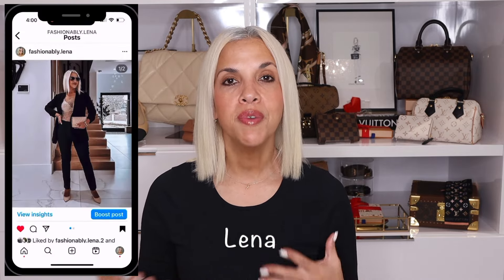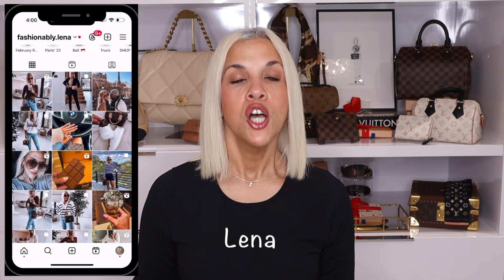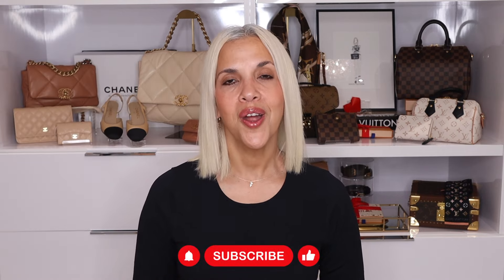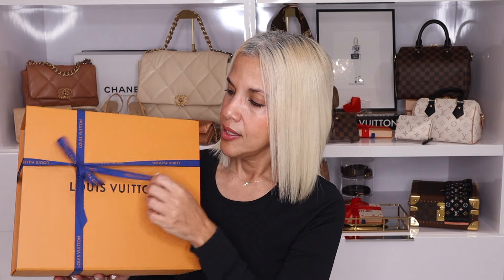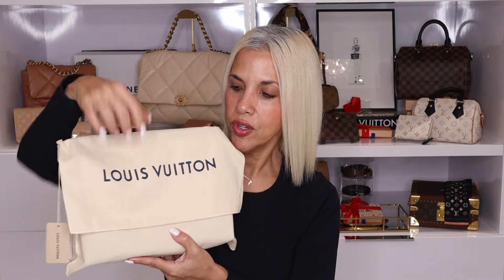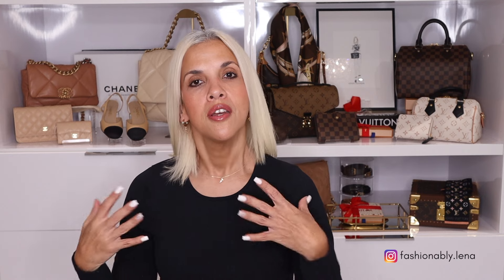LV UNBOXING 🔥NEW HOT ITEM FROM LOUIS VUITTON *Review* *Comparison* My HONEST THOUGHTS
Hello my Chic friends! This is the new hot item from LV! What do you think? I love it!

MAKEUP:
Chanel SPF Tinted ttps://
Chanel Foundation
Chanel Powder
Chanel Illuminating Powder
Chanel Bronzer
Chanel Eyebrow Pencil
Chanel Eye Pencil
Revlon Primer Mascara
Chanel Mascara
Chanel Lip and Cheek Balm

🎥 FAVORITE SPRING BAGS FROM MY COLLECTION | My TOP PICKS FOR THIS SEASON! LV, CHANEL, YSL, GUCCI 😱👜🤭💕

🎥 Louis Vuitton Unboxing * NEW BAG ALERT* My New Favorite LUXURY HANDBAG | Chic and Stylish by Lena

🎥 LOUIS VUITTON DAUPHINE LOUIS VUITTON DAUPHINE *LV UNBOXING | Which Bag did I choose? What fits and Comparison

🎥 TOP 5 MOST USED LUXURY BAGS 2023 *This year picks from My LUXURY HANDBAGS Collection* *SHOCKING* 😮

- VICI DOLLS: FASHIONABLY.LENA

THE OPINIONS EXPRESSED IN THIS VIDEO ARE MINE ALONE. EVERYONE IS ENTITLED TO THEIR OWN CHOICES AND PERSPECTIVES. *PLEASE THINK FOR YOURSELF AND DO WHAT YOU BELIEVE IS RIGHT FOR YOU*

Xx, Lena